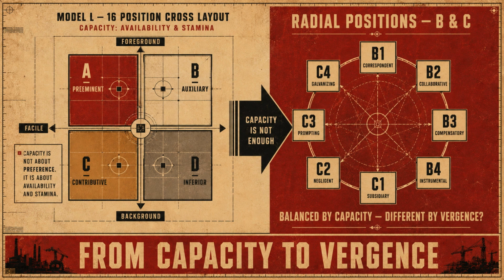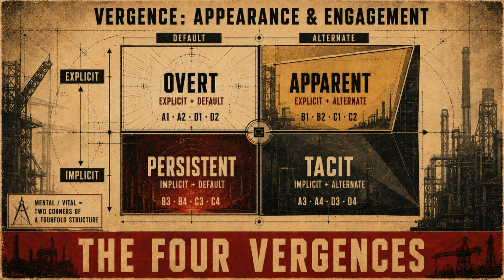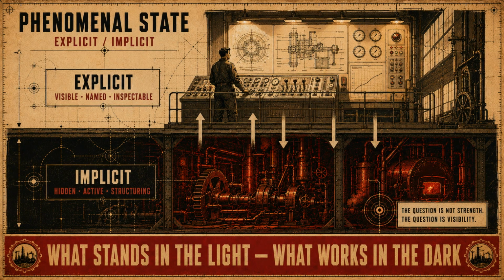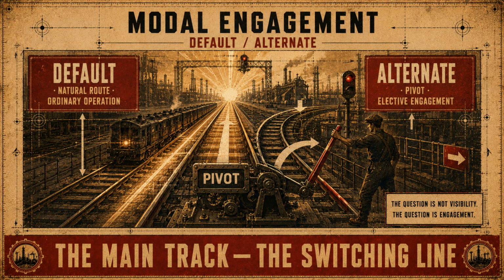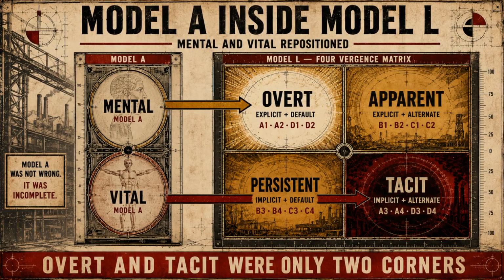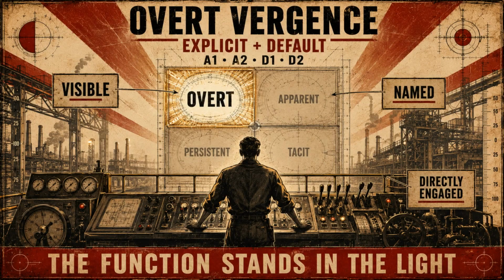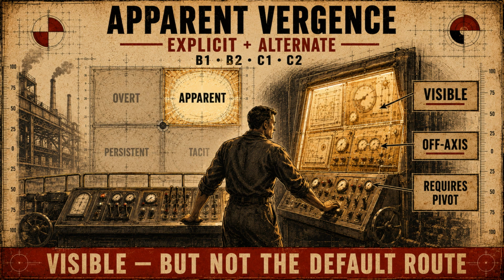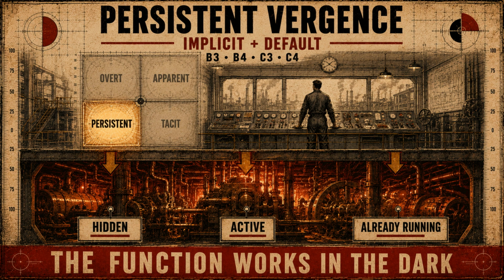Model L: The Four Vergences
In this sixth TetraTypes video, we continue the Model L series by looking at the Four Vergences.

Classical Socionics gives us the Mental and Vital rings. Model L preserves that distinction, but places it inside a larger fourfold structure: Overt, Apparent, Persistent, and Tacit.

Capacity tells us how available a function is, and how long the psyche can sustain it. Vergence tells us how a function enters awareness — whether it stands in the light, appears off-axis, runs beneath the floor, or waits in reserve.

Based on Kimani White’s Model L framework. Any mistakes in interpretation are my own.

Timestamps:

00:00 — Opening: From Mental and Vital to Four Vergences
01:15 — Recap: The Four Capacities
02:18 — Why Capacity Is Not Enough
03:23 — Vergence: Appearance and Engagement
04:36 — Phenomenal State: Explicit and Implicit
05:39 — Modal Engagement: Default and Alternate
06:44 — Two Axes, Four Vergences
07:58 — Model A Inside Model L
09:18 — Overt Vergence: Explicit + Default
10:12 — Apparent Vergence: Explicit + Alternate
11:05 — Persistent Vergence: Implicit + Default
12:12 — Tacit Vergence: Implicit + Alternate
13:19 — Recap: How Functions Enter Awareness
14:29 — Next in Model L: The Tract Dichotomies

Topics covered:
Model L, Socionics, Model A, Mental ring, Vital ring, Overt Vergence, Apparent Vergence, Persistent Vergence, Tacit Vergence, Explicit, Implicit, Default, Alternate, Phenomenal State, Modal Engagement, Radial functions, Central functions, Kimani White, TetraTypes.